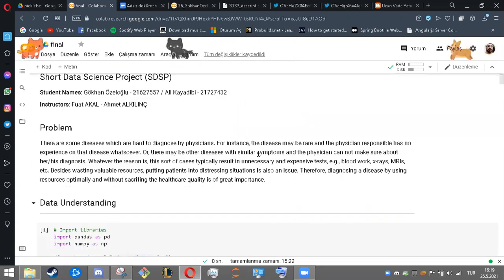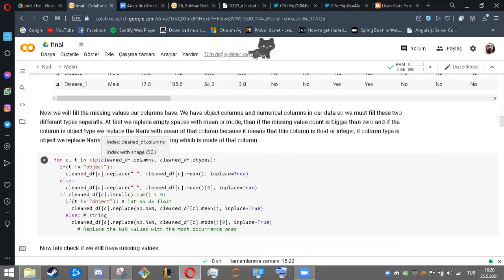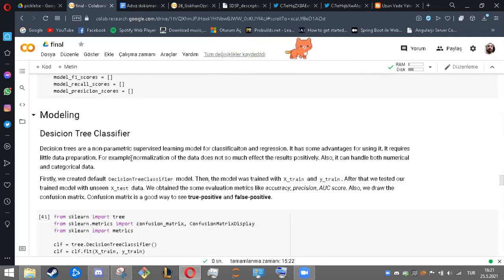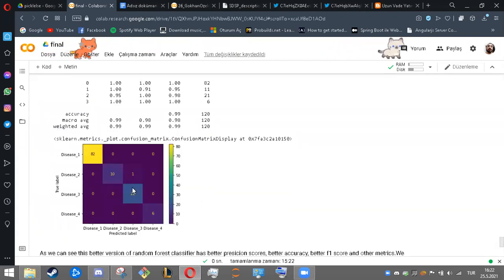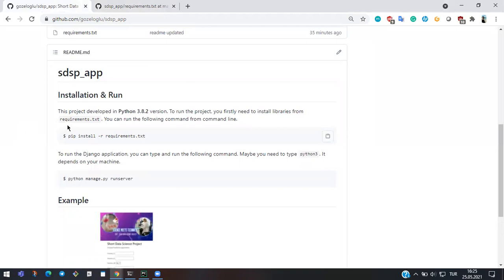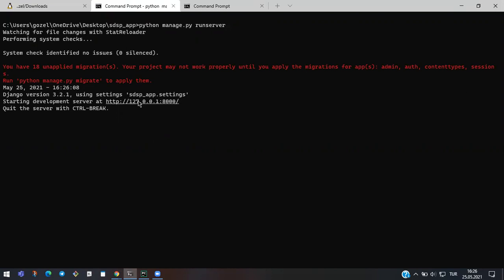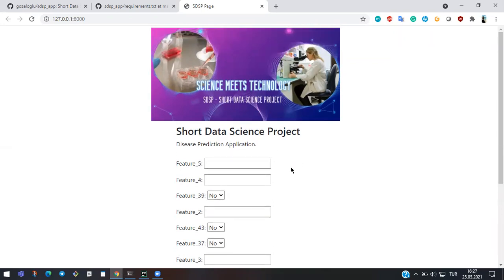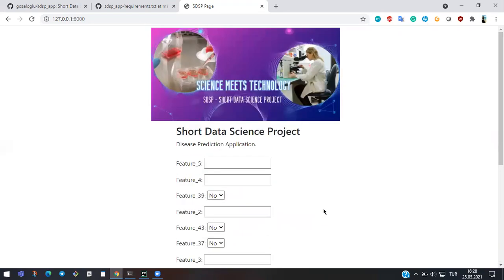Short Data Science Project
There are some diseases which are hard to diagnose by physicians. For instance, the disease may be rare and the physician responsible has no experience on that disease whatsoever. Or, there may be other diseases with similar symptoms and the physician can not make sure about her/his diagnosis. Whatever the reason is, this sort of cases typically result in unnecessary and expensive tests, e.g., blood work, x-rays, MRIs, etc. Besides wasting valuable resources, putting patients into distressing situations is also an issue. Therefore, diagnosing a disease by using resources optimally and without sacrifing the healthcare quality is of great importance..